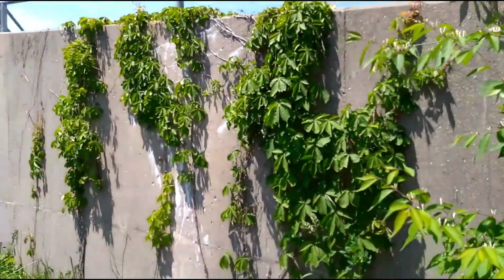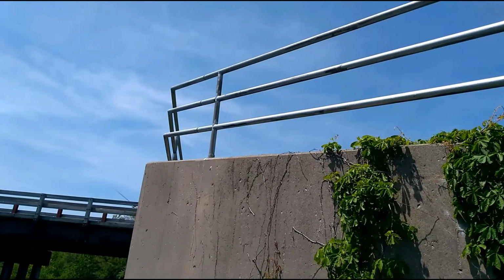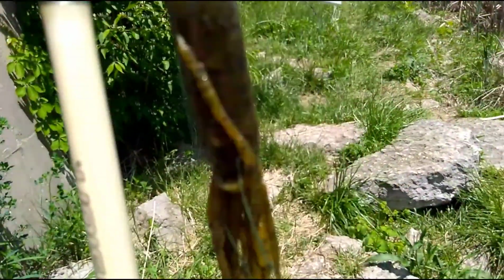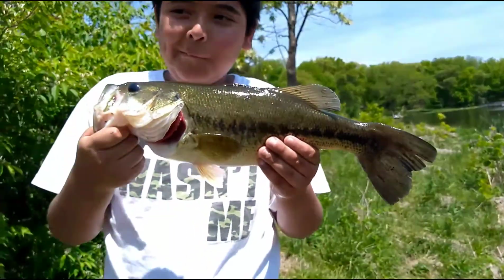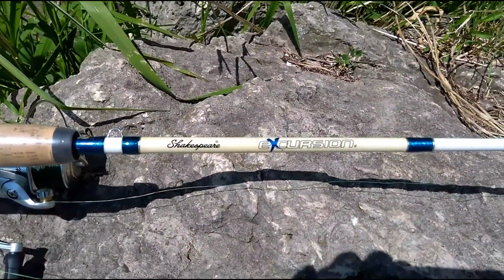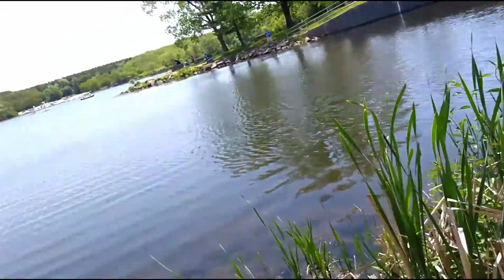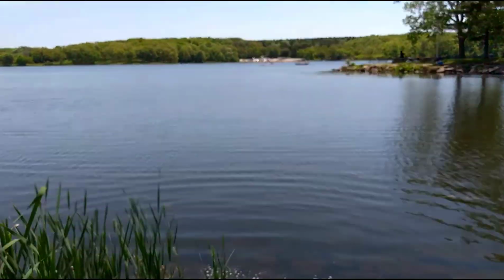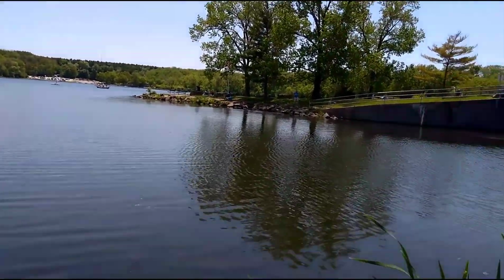Caught A Large Mouth Bass With A Salted Tube (My Son)